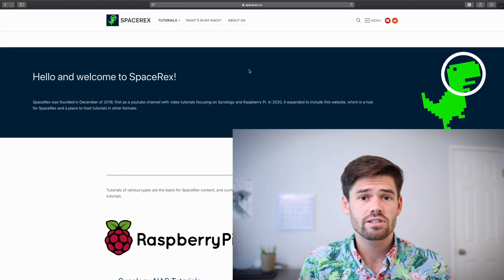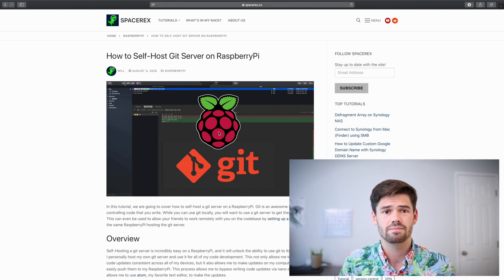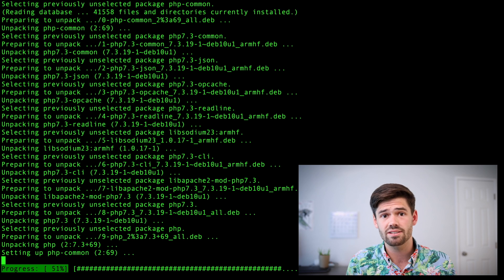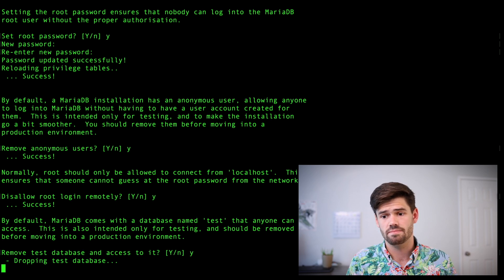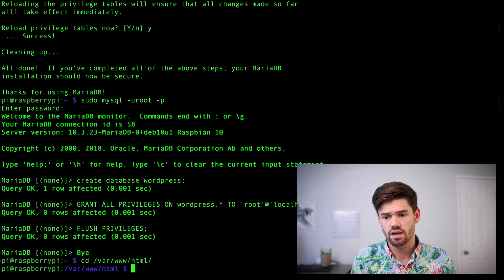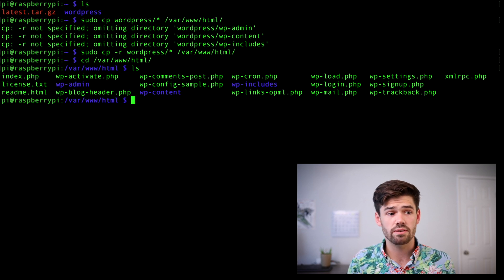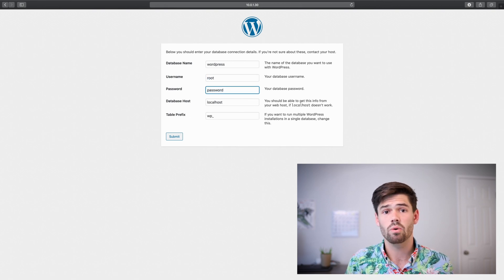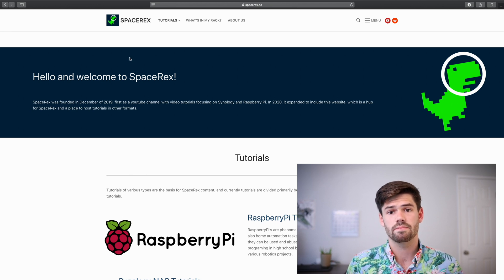How to Host a Wordpress Website on a RaspberryPi | 4K TUTORIAL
This tutorial goes over how to host a Wordpress Website on a RaspberryPi!
Wordpress websites makeup ~1/3 of the internet (including SpaceRex.co), they are incredibly easy to setup, and even better they are FREE! This tutorial covers how to setup and host your own Wordpress website on a RaspberryPi at home! This is not only a great way to learn how websites work, but it can also be used as a dev site, allowing you to test things without breaking your main site.